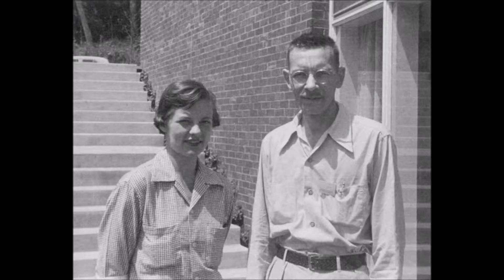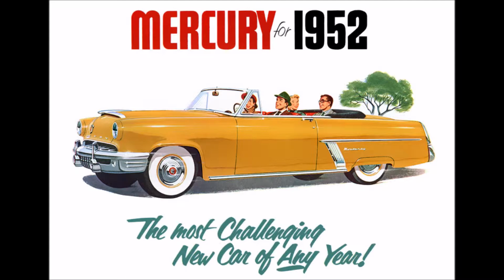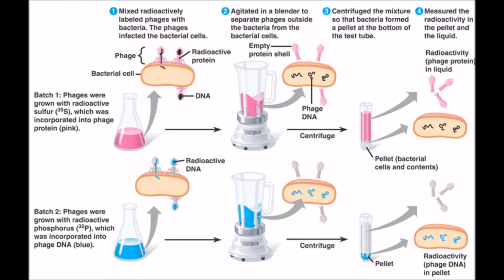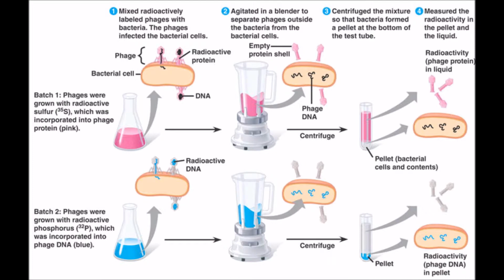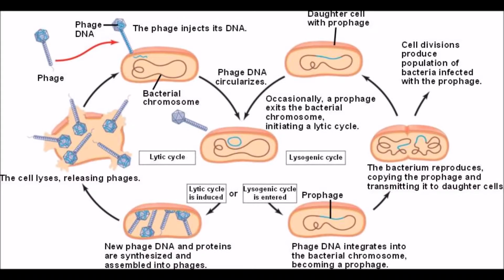AP Biology Virus Film- A Michael Bay Production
A Film created by the acclaimed director, producer, king, all-powerful Michael Bay